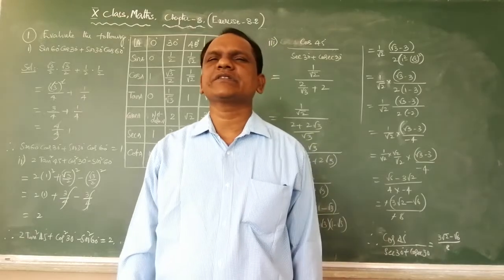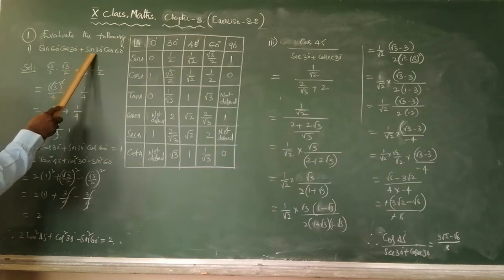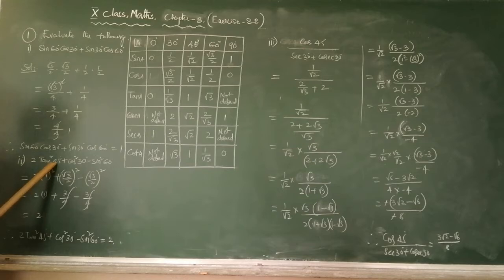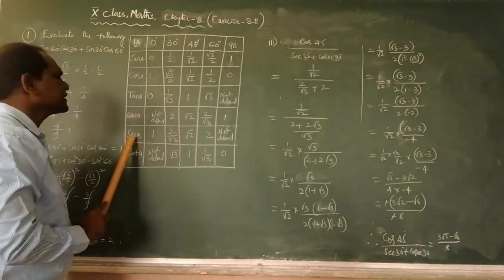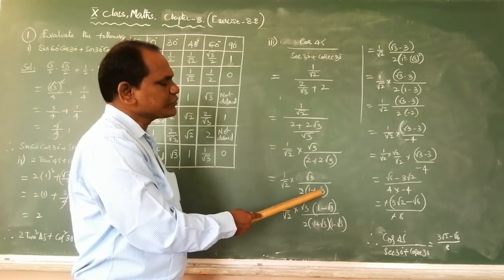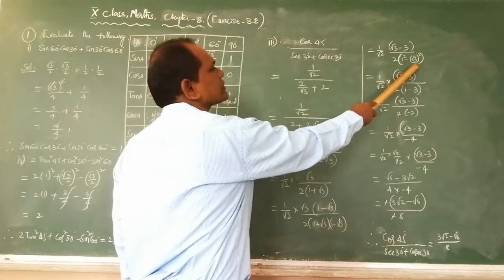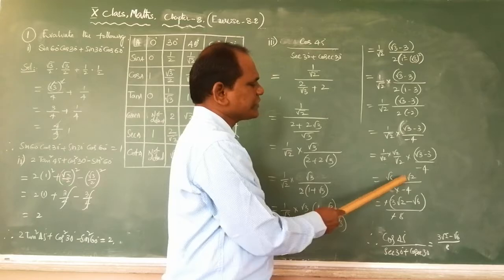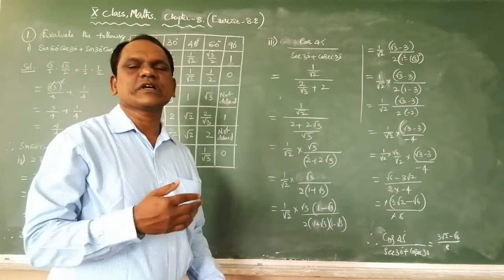CBSE 10TH CLASS ,MATHS (EXERCISE 8.2)